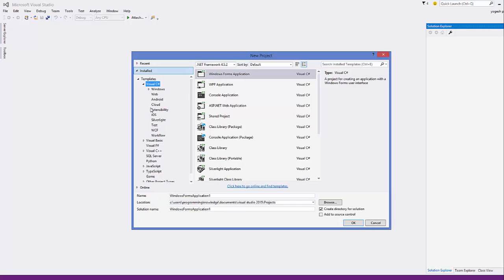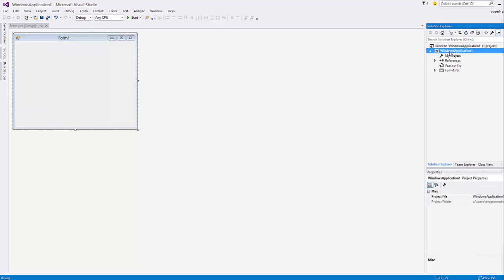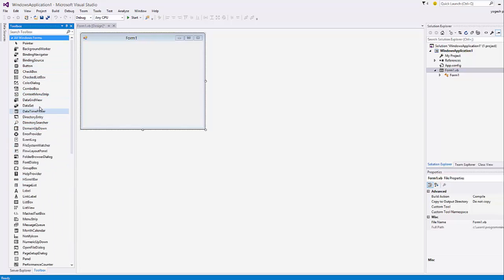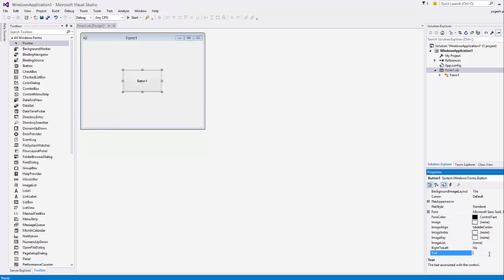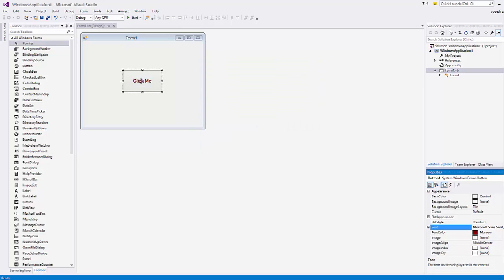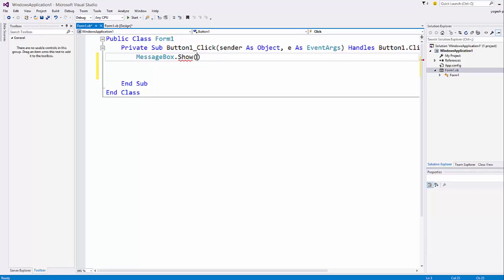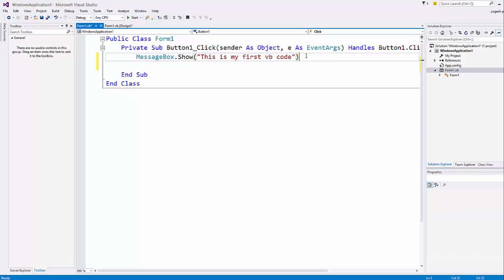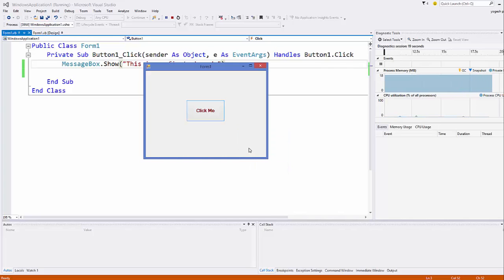Create a Simple Visual Basic Application in Visual Studio IDE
Windows Forms Application Basics (Visual Basic)
How to Create a vb.net Windows Forms Application
Introduction to VB.NET Windows Forms
Tutorial(VB.Net) Creating Windows Form App Using
Building Windows Applications in VB.NET